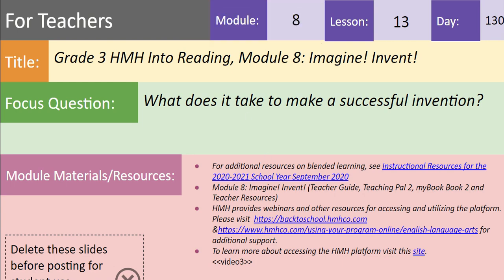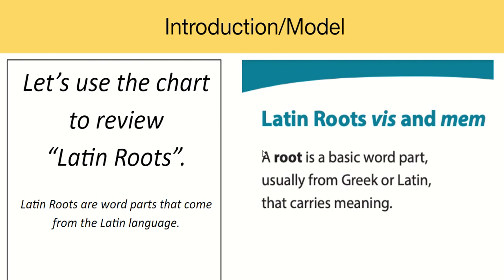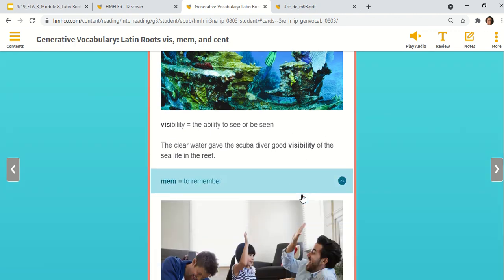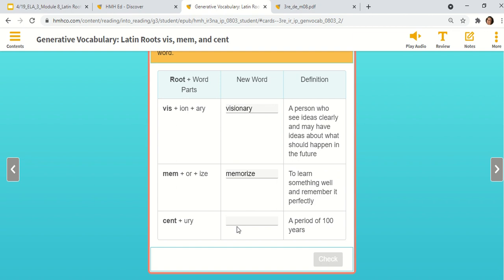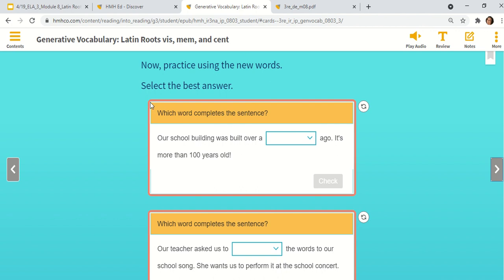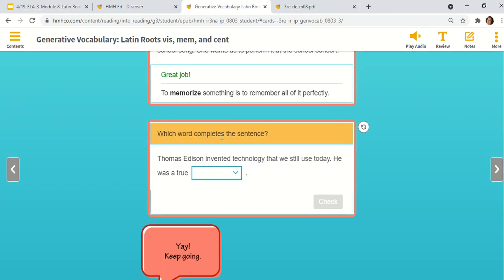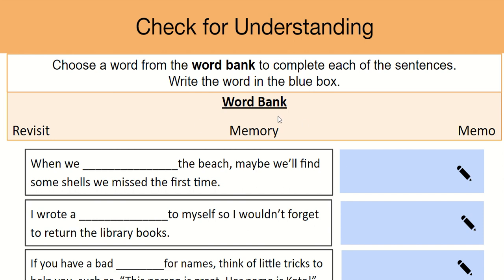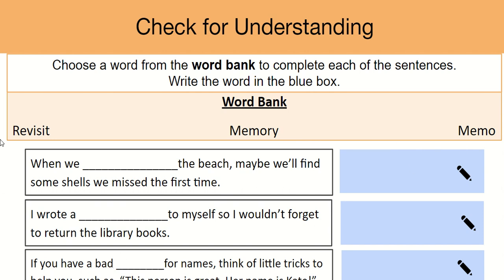419_ELA_3_Module 8_Latin Roots vis_mem and Summarize_Lesson 13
Student facing video providing a mini lesson on latin roots